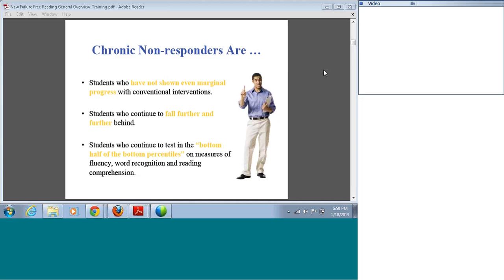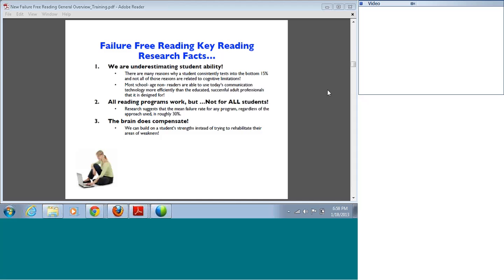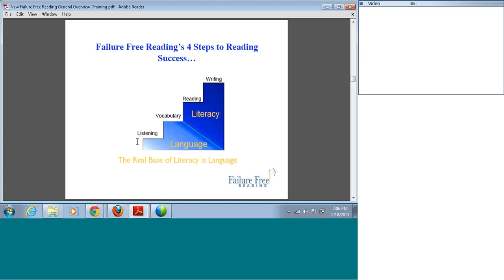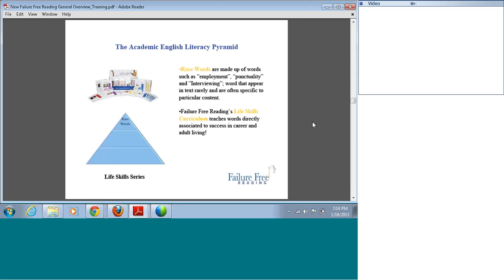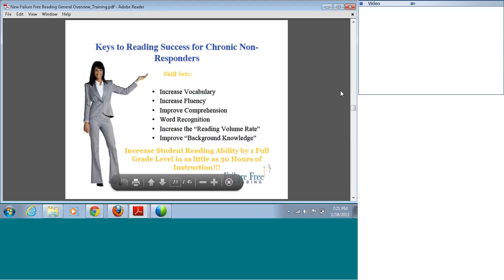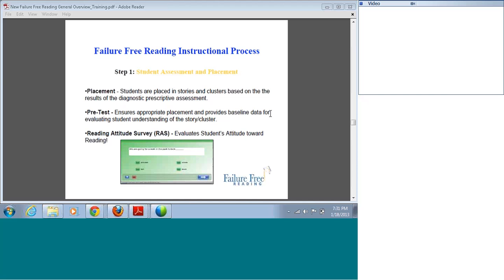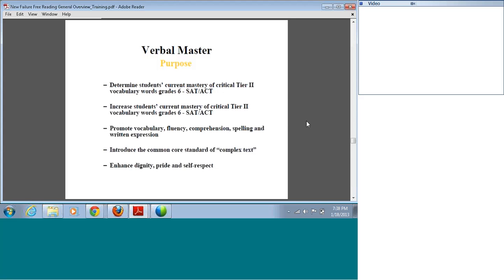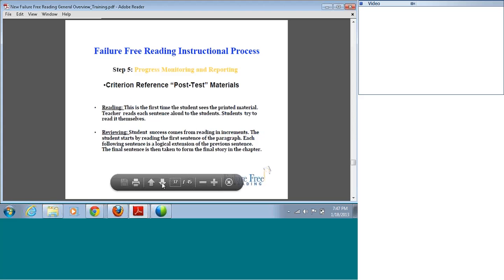Failure Free Reading_Training Lake and Peninsula School District